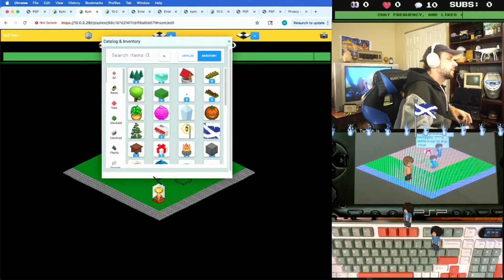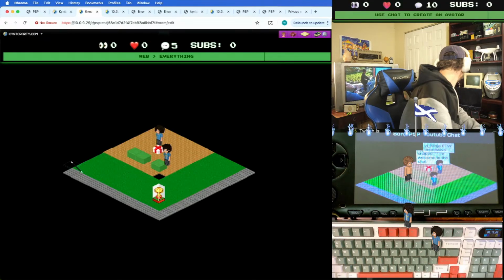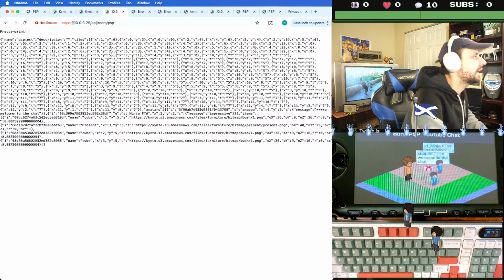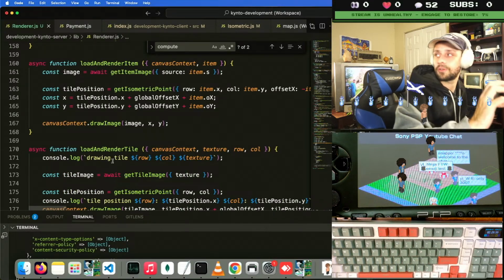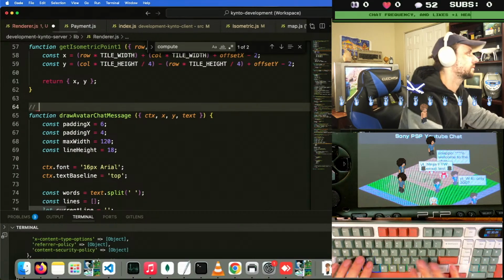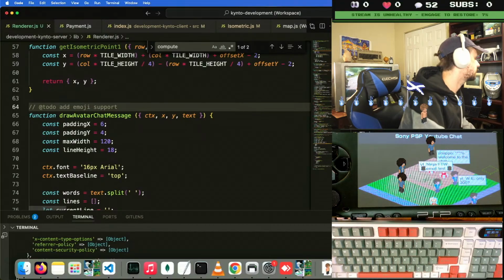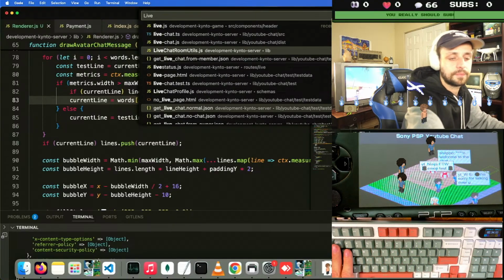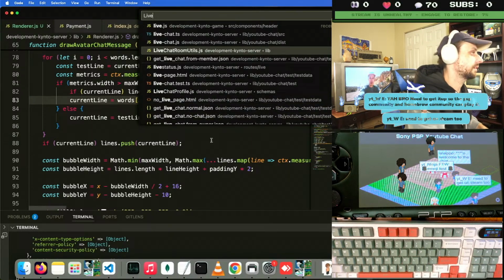Lets code a PSP web mmo cc - LIVE Web Dev Avatar Chat - Live Coding Stream: webrtc, js, webgl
📡 Follow Kynto and Codeloch for more live interactive stream experiments!

Now featuring PSP web development. Lol yea seriously. Lets tackle this one together its a doozy. Pull up a chair and join the chat. You might just end being the first chatter on the psp mmo - all driven by live chat right here, right now.

Gamifying live chat integration in my avatar chat stream overlay — built live nightly. Find other social links and Discord on my channel profile.

Interactive Commands

identify or who → avatars report where they’re chatting from (e.g., codeloch on YouTube, John on Twitch).

whoami → highlights your avatar by making it glow, jump, and speak via TTS.

Other subjects include talking cameras, tech layoffs, upskilling, and getting work and expertise deveopling websites and software.

I’m building Kynto — a browser-based avatar chat & streaming toolkit that connects multiple live chat platforms into one engaging in-stream experience!

Viewers can:
💬 Trigger avatars & live reactions

Fully custom-coded with:
⚙️ JavaScript (front + backend)
🌐 WebRTC, WebSockets, Canvas, WebGL
🎛️ No OBS plugins — just browser power + creativity

I stream the whole process live — come help shape the tools that shape the stream!

🛠️ Live Coding Features

♟️ Real-time chat games (chess, etc.) with synced room states

💬 Live chat integration with avatar-based TTS & reactions

🎥 WebRTC media sharing: screens, cams, and guests

🧩 Custom event systems driven by chat & code

🔌 WebSocket-powered state sync for avatars, UI, & tools

Whether it’s a chess game via live chat, a live coding tutorial, or a shared digital space — this toolkit redefines what livestream interactivity can feel like.